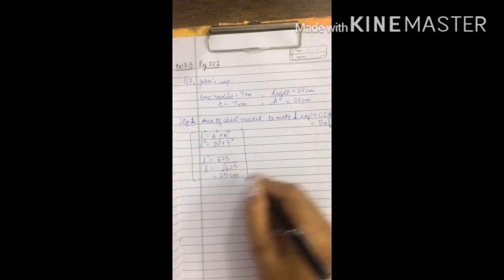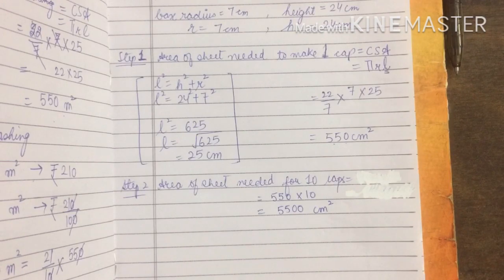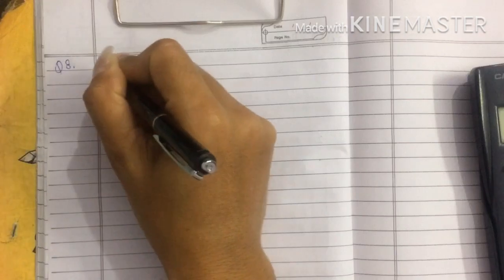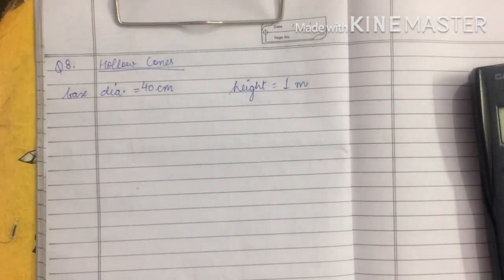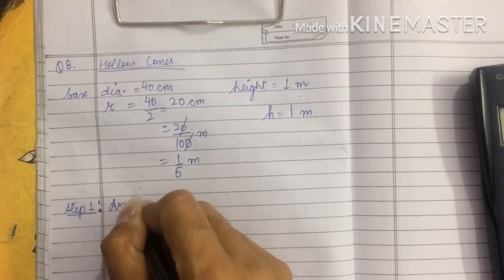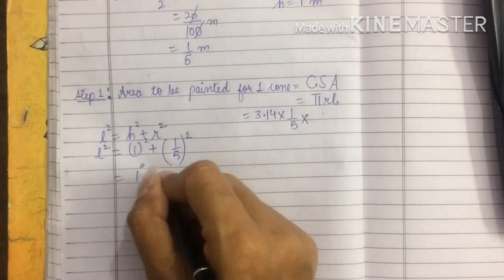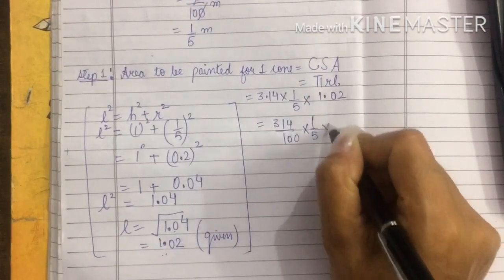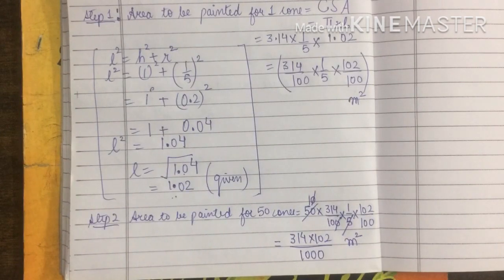Class IX~NCERT~Ch 13~Ex 13.3~Q7, Q8